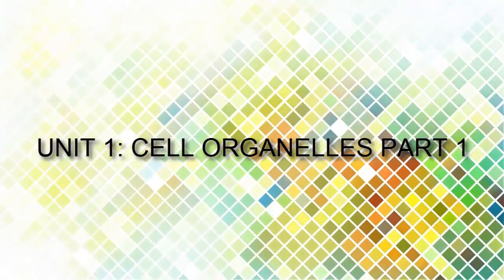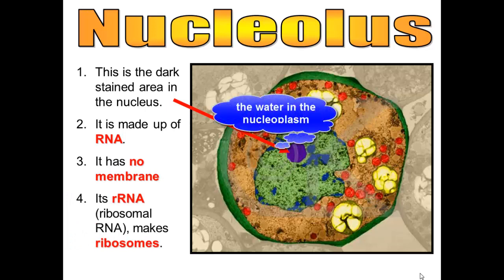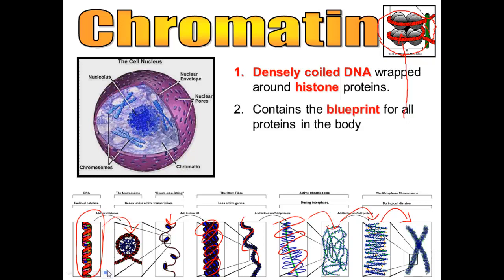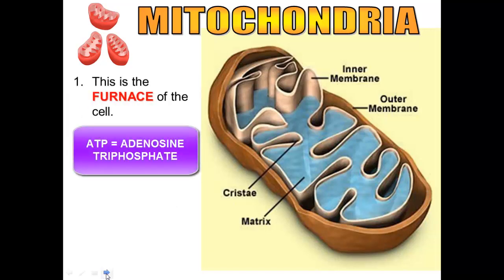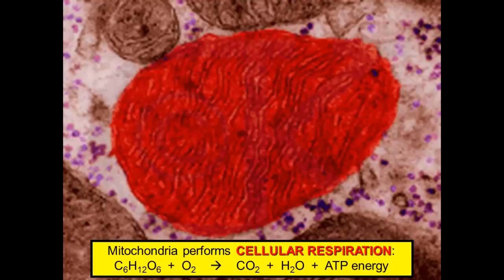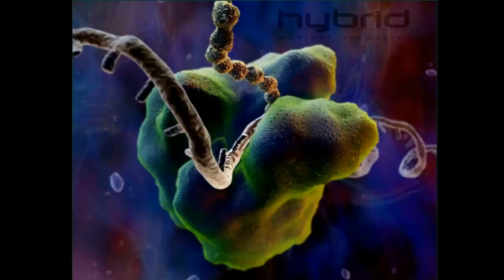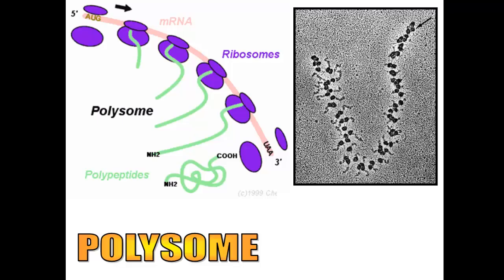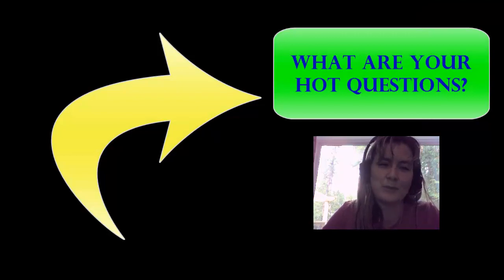CELL ORGANELLES PART 1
CELL ORGANELLES: NUCLEUS TO RIBOSOMES